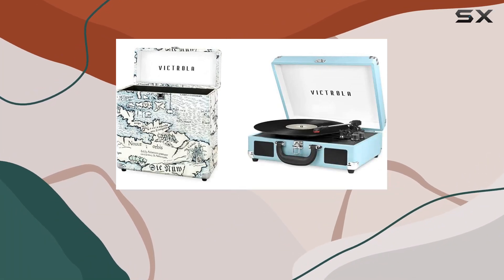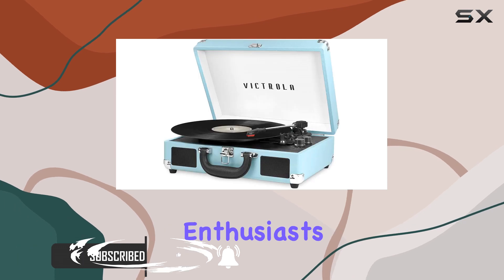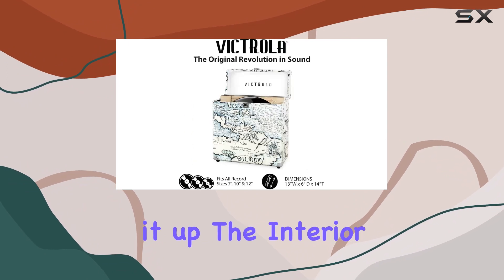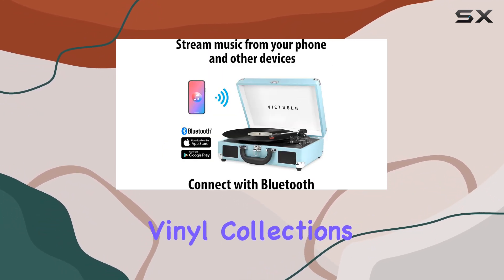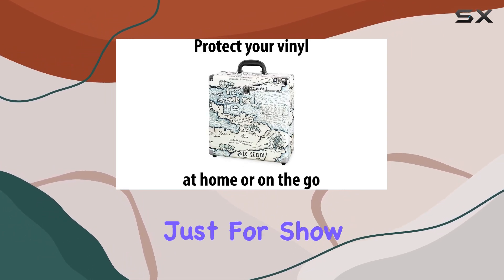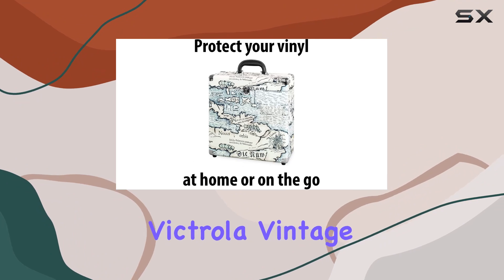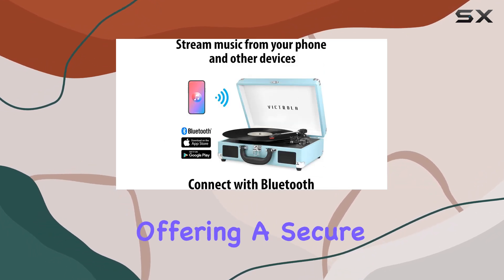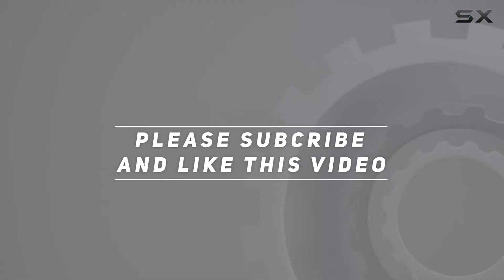Exploring the Victrola Vintage Vinyl Record Storage and Carrying Case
0:00 Intro
0:06 Review

Things that we mentioned in this video:
Victrola Vintage Vinyl Record : B0BS3133D8